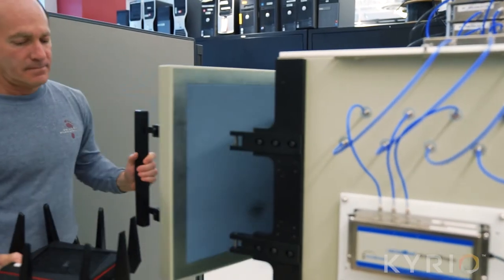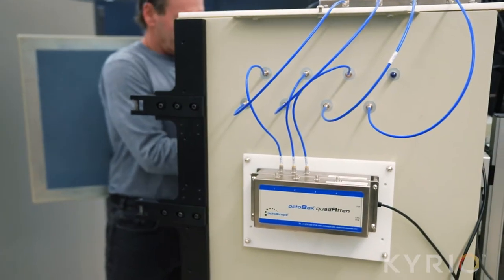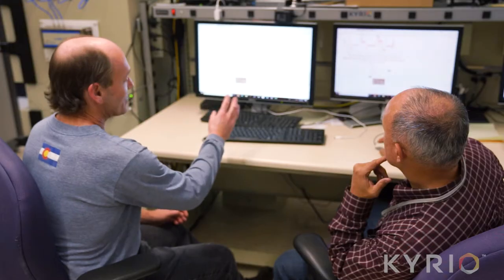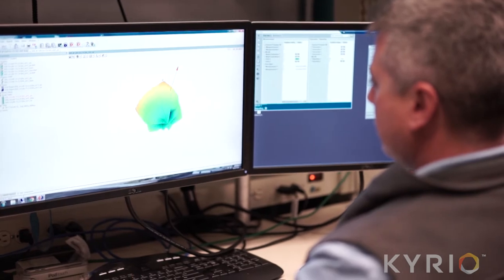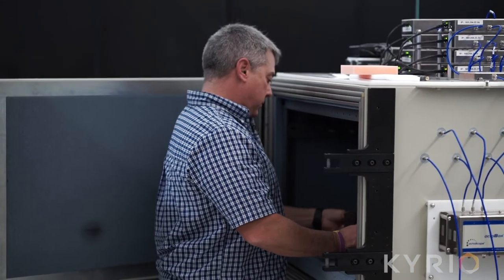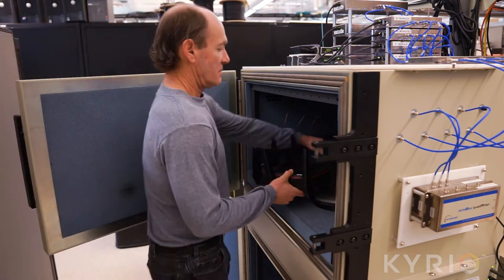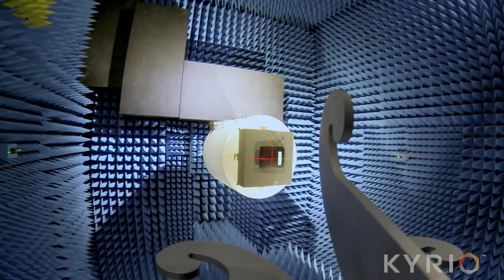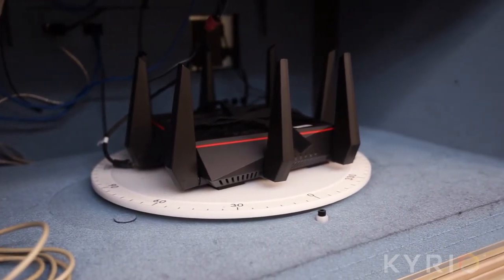Inside Kyrio and CableLabs' Semi-Anechoic Chamber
Take a tour of Kyrio and CableLabs' semi-anechoic chamber. This type of chamber is useful for wireless RF performance and validation testing.